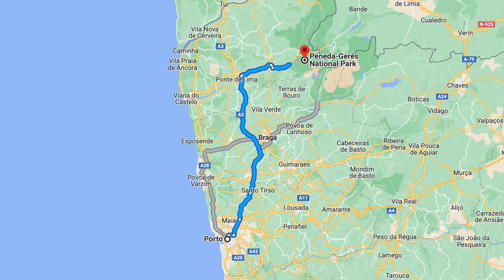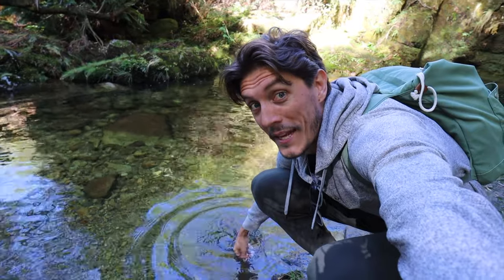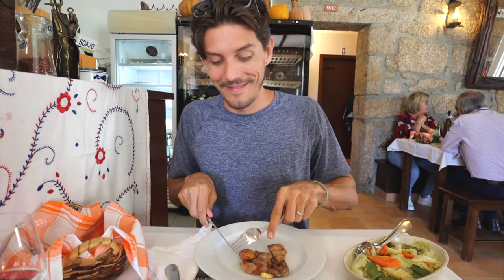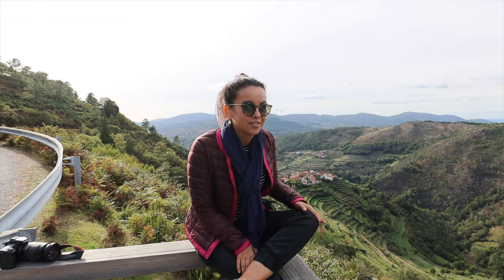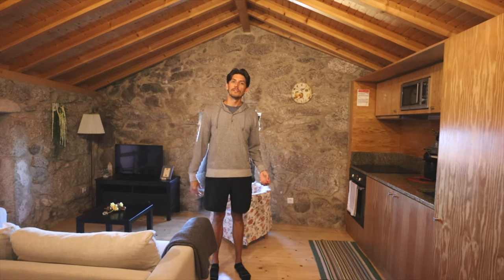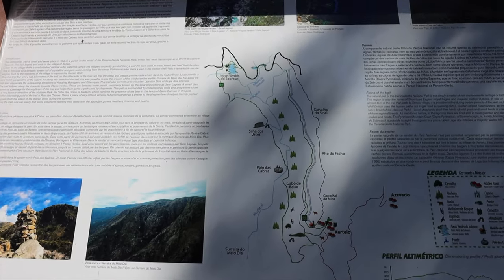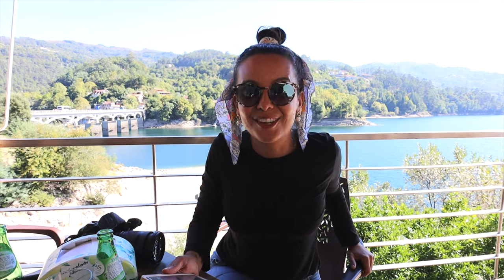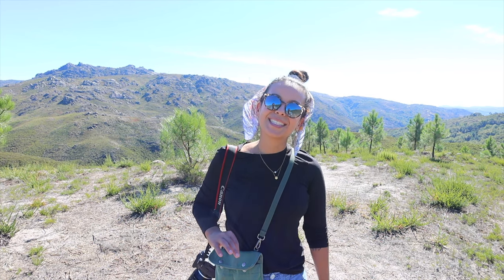SURPRISED BY NORTHERN PORTUGAL! | Peneda Geres, Soajo & Sistelo [northernportugaltravel]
We had no idea this existed in Portugal! Guys, you have to visit Northern Portugal. It will blow your mind!

Even though not everything went exactly as planned, and we couldn't show you as much as we wanted to, we hope that what you see in this video is reason enough for you to add this part of Portugal in your itinerary. We promise it will be 100% worth it.

We saw for ourselves why Northern Portugal travel should be a must when visiting this beautiful country. We explored Peneda Geres National Park, the town of Soajo, Sistelo and tried to show you a couple more spots in this beautiful region. We hope you are enjoying our Portugal adventures!

See you guys in Coimbra!

XO
Aimara & Gordon

- Other Useful Links:

★ SIGN UP TO OUR 'FRIENDS OF THE WORLD' NEWSLETTER FOR EXCLUSIVE CONTENT! (it's a good one!)

★ For more outfit ideas, girl stuff and capsule wardrobes you can check out my personal blog:

★ To shop ALL my updated travel outfits, check out this

★ Direct Links To MY FAVORITE TRAVEL PIECES:

* Favorite & Most Flattering Swimsuits
* Cutest Sustainable Headbands
* Comfy Travel Pants
* Travel Waterproof Birkenstocks (they run large)
* Pearl Earrings